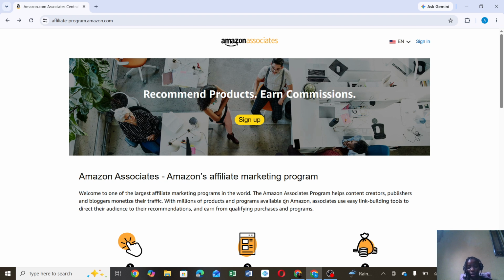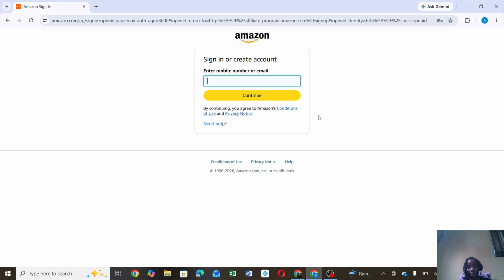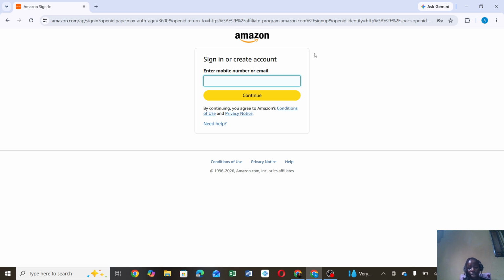How To Sign Up For Audible Affiliate Program (Quick Tutorial)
In this video I will show you How To Sign Up For Audible Affiliate Program. It would be good if you watch the video until the end so that you don't miss important steps.